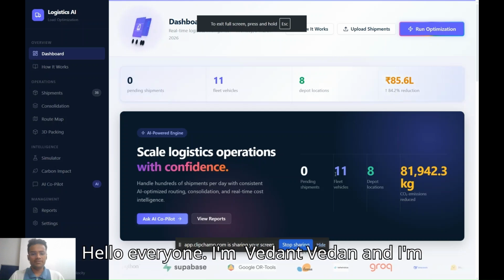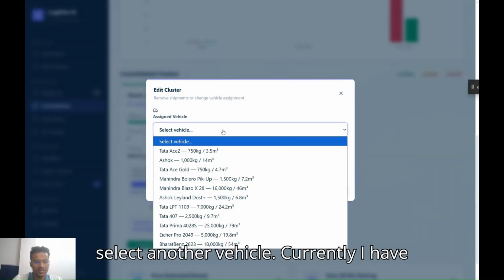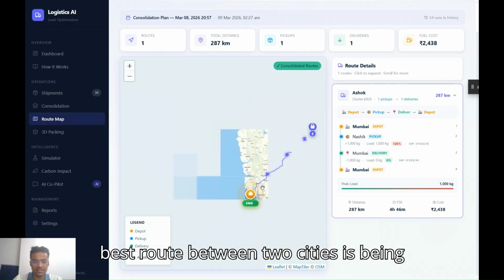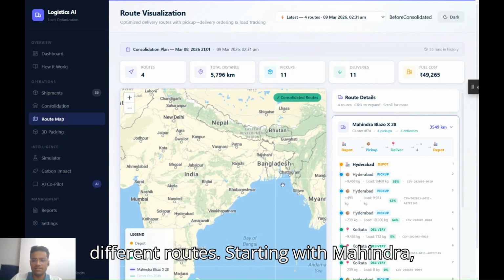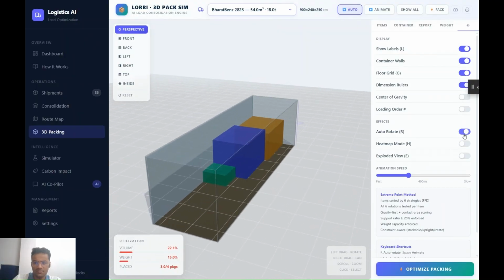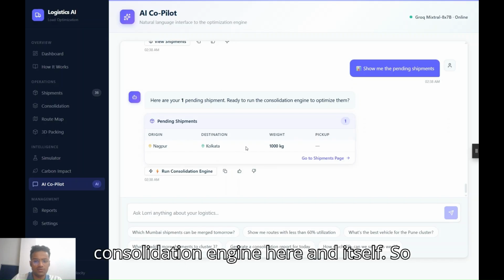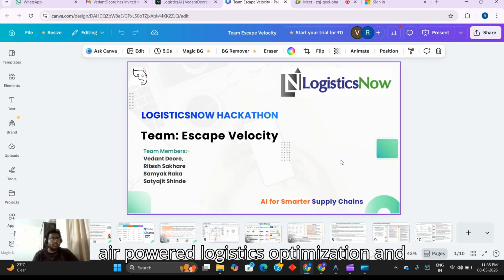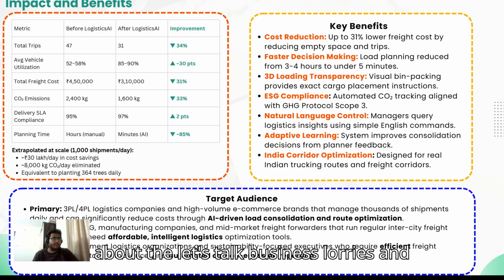Team_Escape_velocity LogisticNOW Hackathon - AI Load Consolidation Optimization Engine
This video is made for an Lorri Hakckathon conducted by LogisticsNOW company where we have made an AI Load Consolidation Optimization Engine